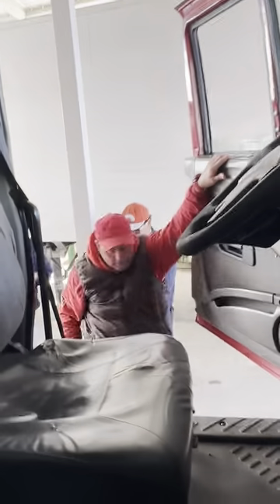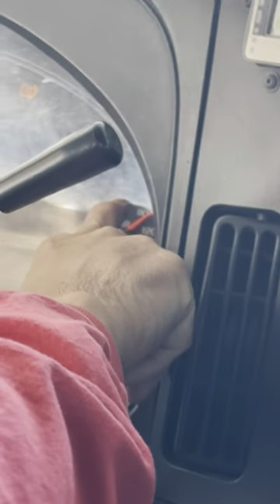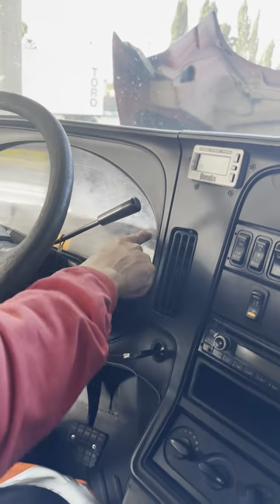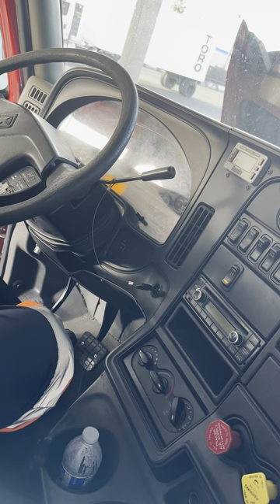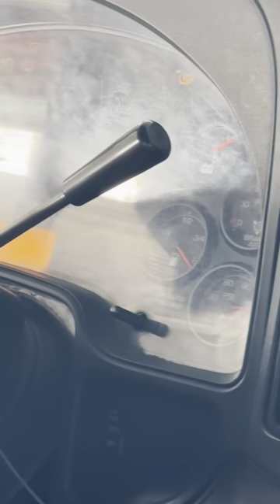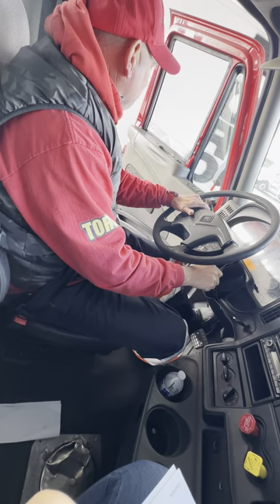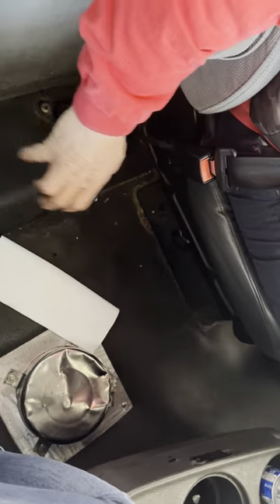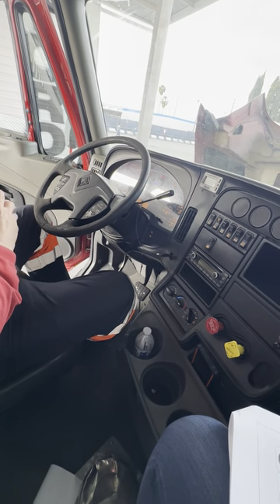Class A Cab Inspection/ Airbrakes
Incab inspection / Airbrake test with Sandy
Toro school of Trucking